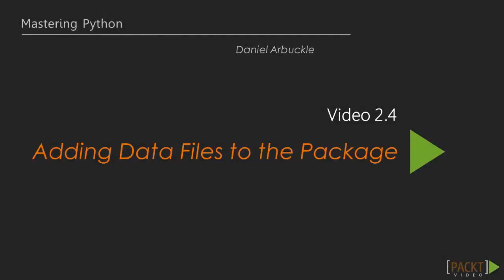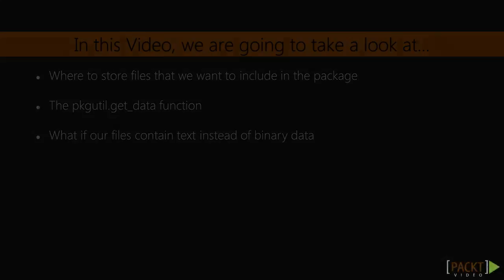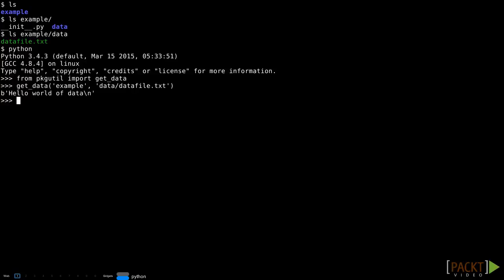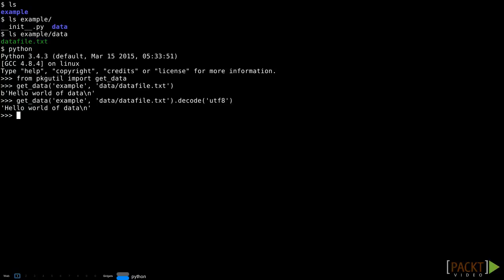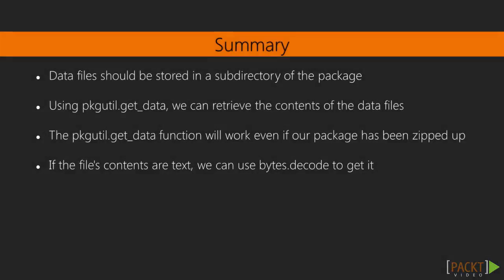009 adding data files to the package